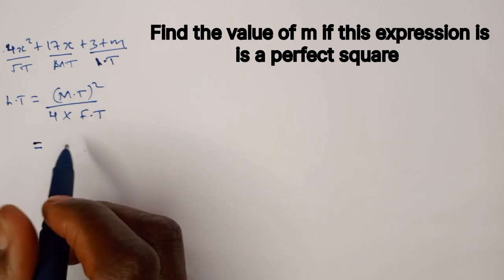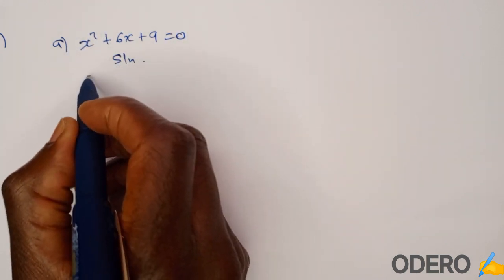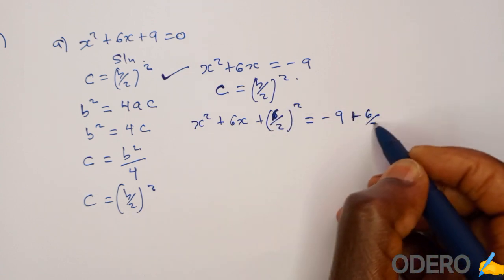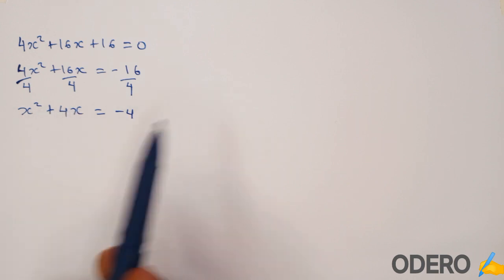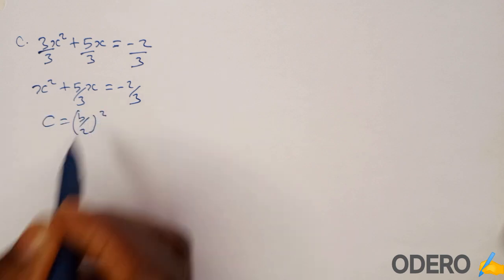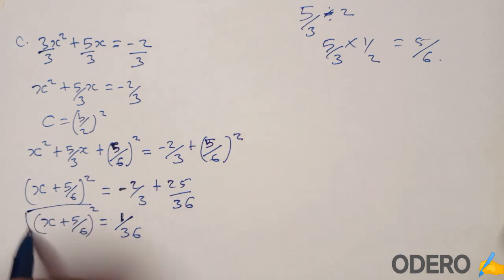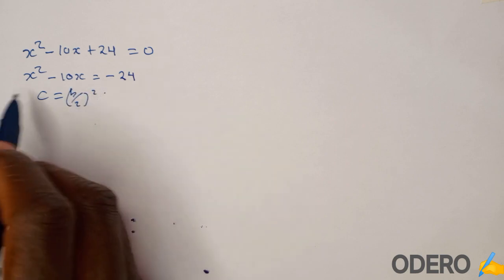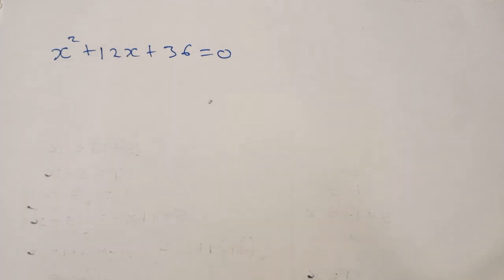Solve by completing the square: step by step technique QE&E L9 (AA e071)